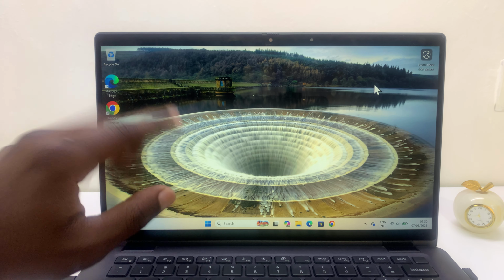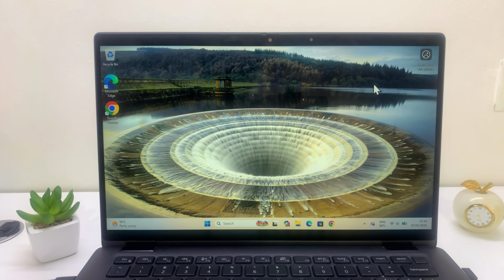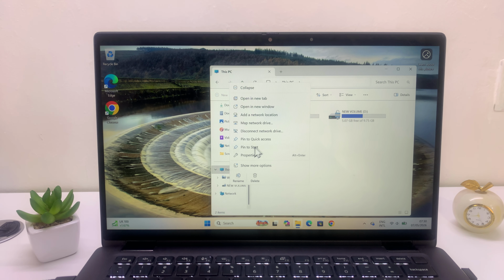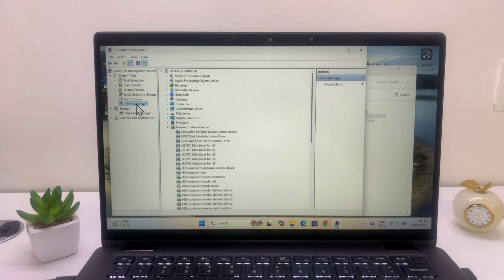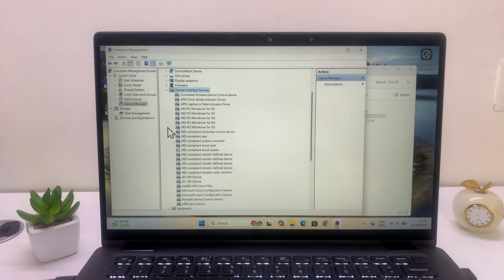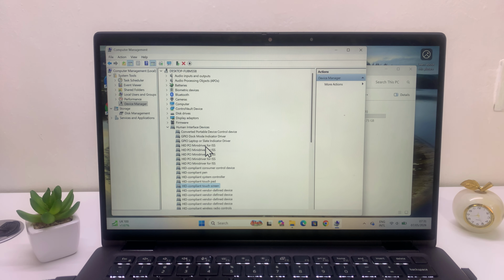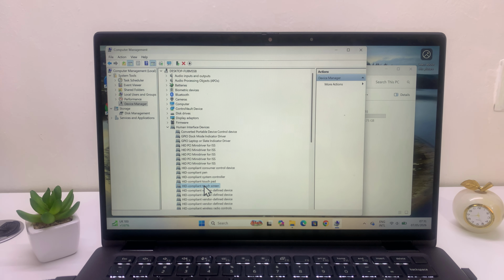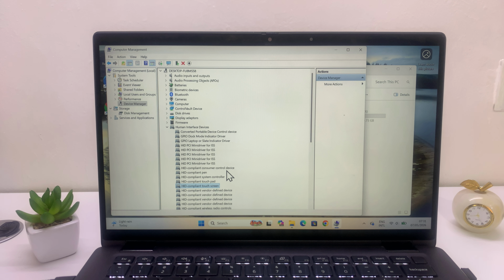How To Enable Touch Screen On Dell Laptop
Learn how to quickly enable the touch screen feature on a Dell laptop. This guide walks you through checking whether your touch screen is disabled, how to activate it through Windows Device Manager, and what to do if the option is missing or not responding.

By the end of this tutorial, your Dell laptop’s touch screen should be fully active and responsive, allowing you to navigate, scroll, and interact with your system more efficiently.

Cell Phone Tripod Adapter